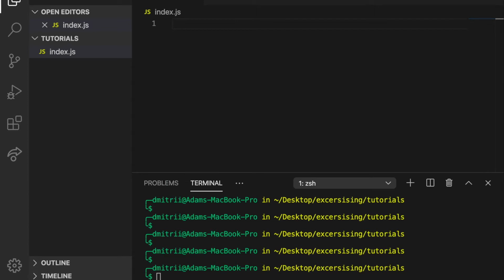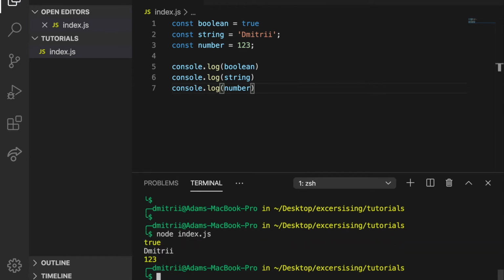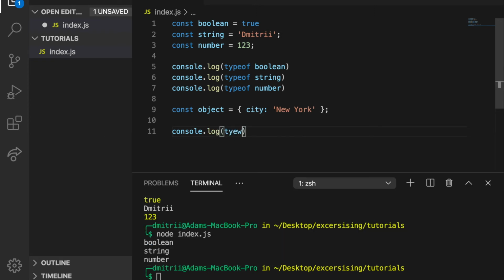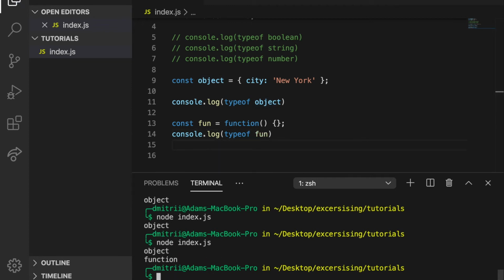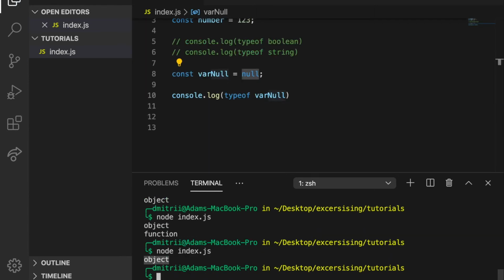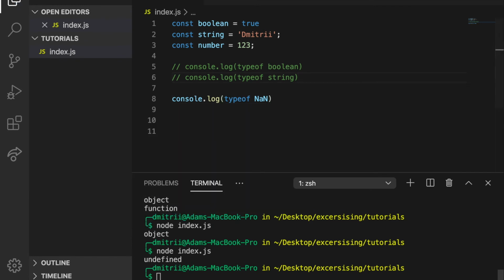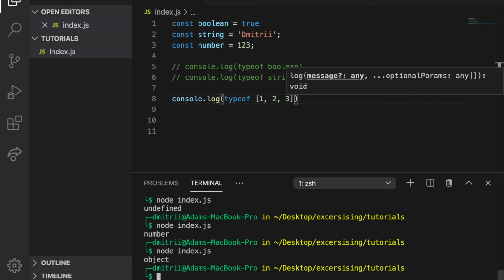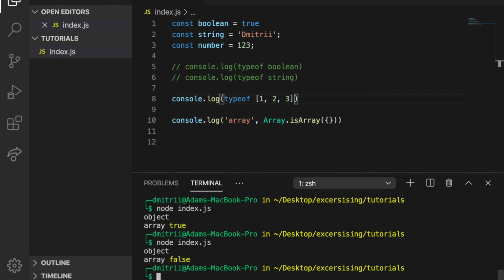JavaScript tutorial 54 - typeof operator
This tutorial describes how to utilise typeof operator in JavaScript.